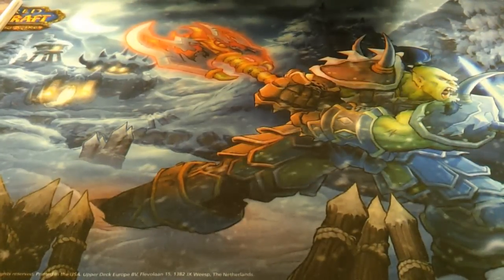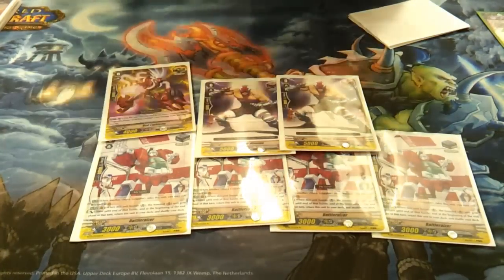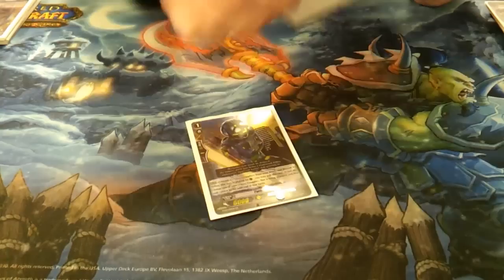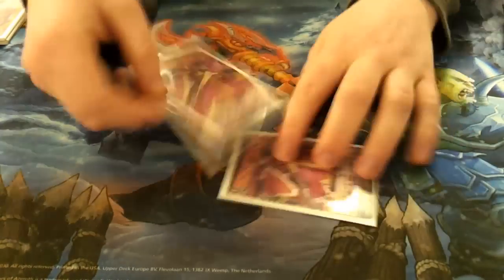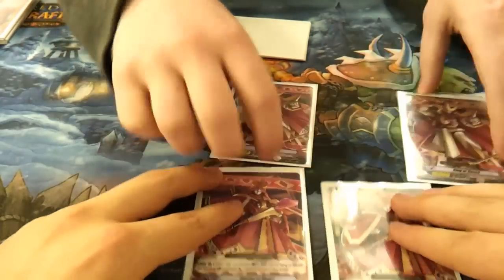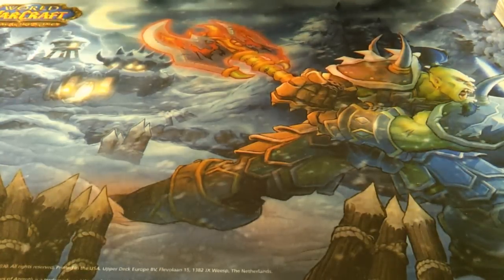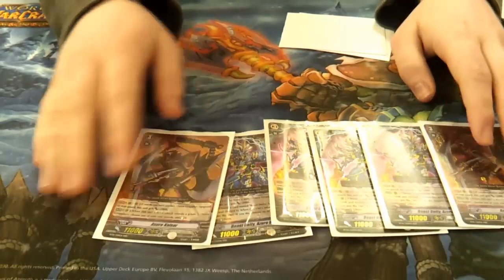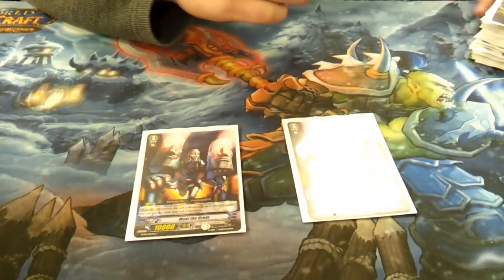Cardfight!! Vanguard Nova Grappler Deck Profile (Eng)